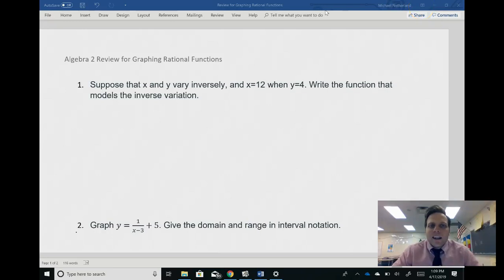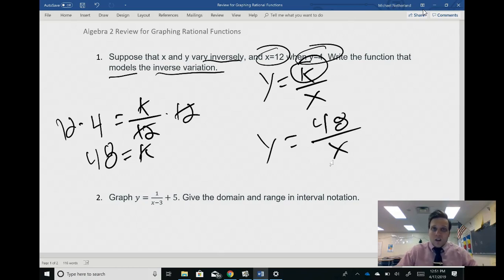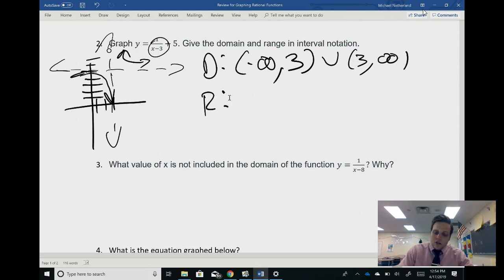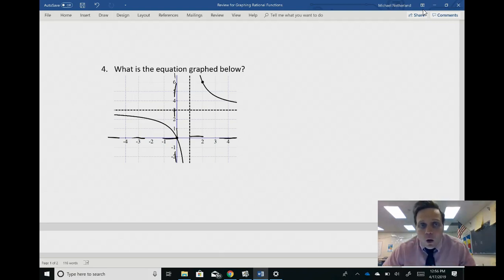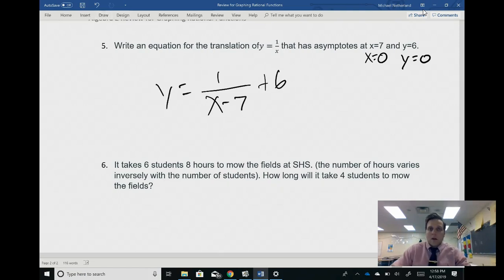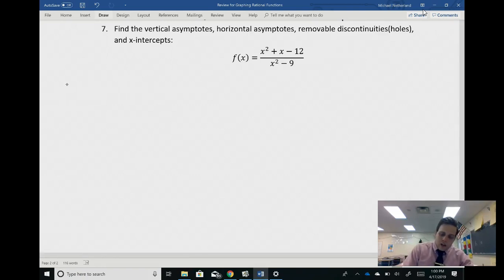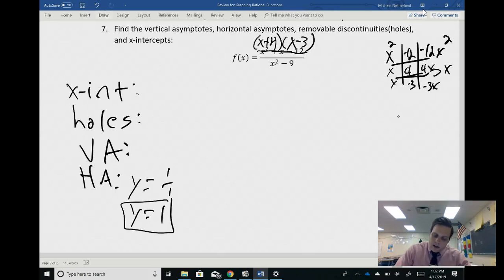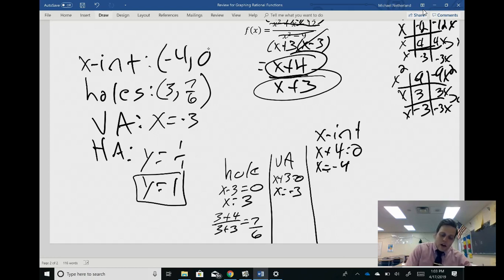Review for Graphing Rational Functions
This is a review video going over graphing rational functions.
In the video I also link to the other videos that target specific content days over this review. Thanks!